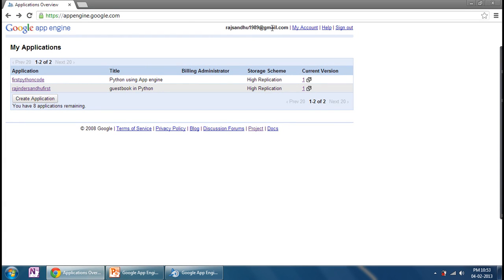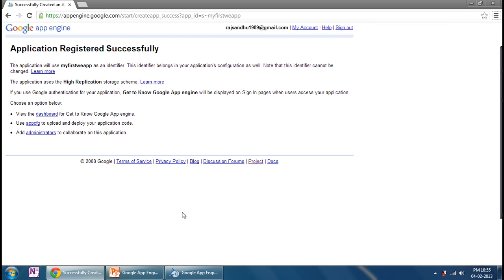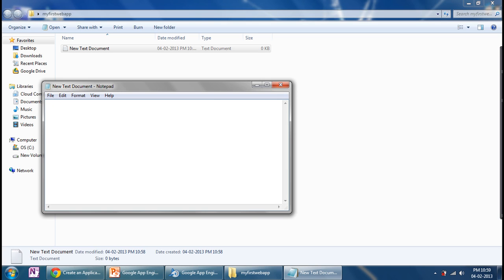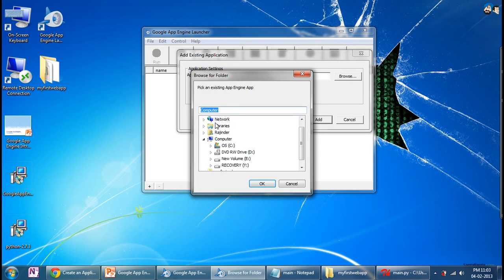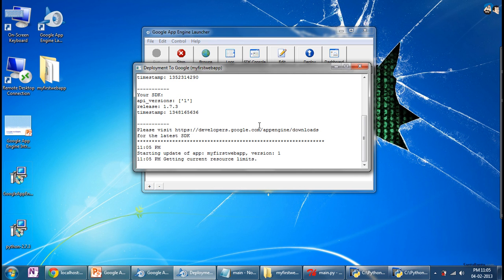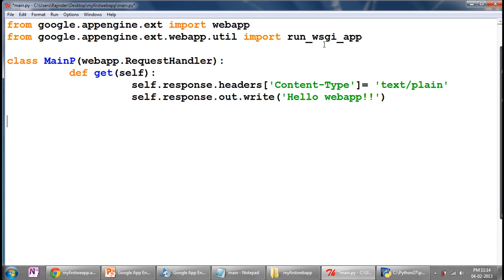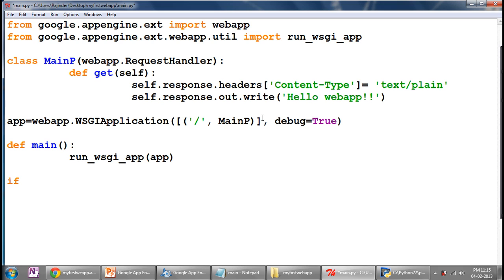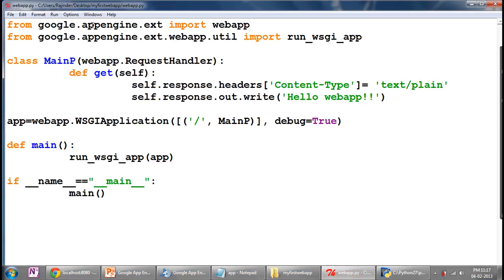Google App Engine- Part 2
Second part to tutorial series on How to use Google App Engine and develop websites in Python. I am using WebApp as framework.